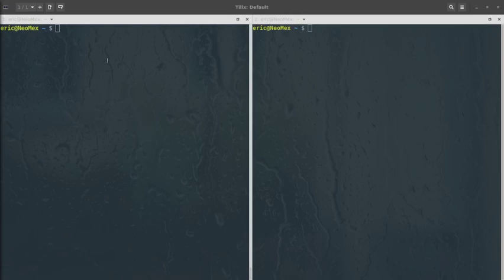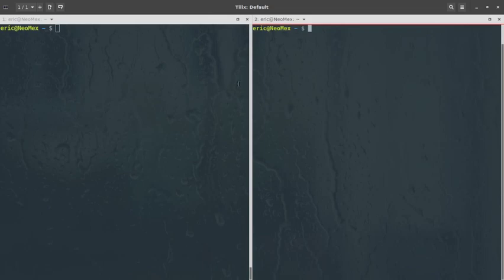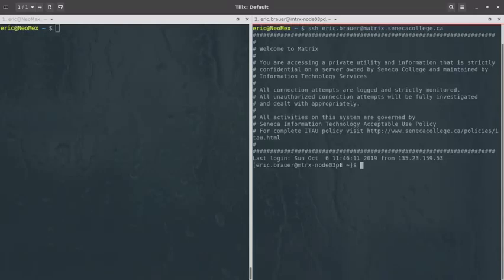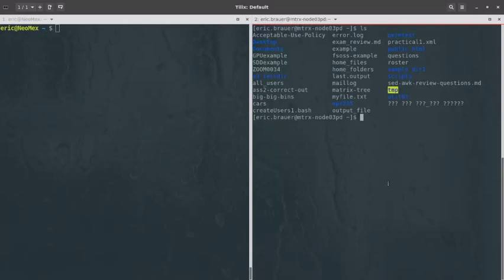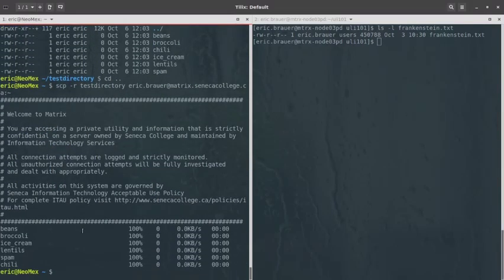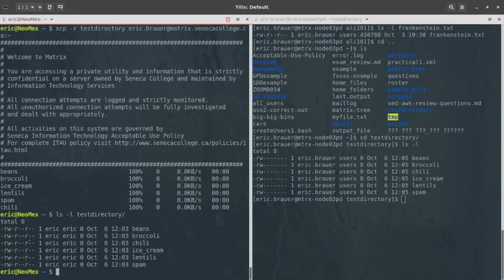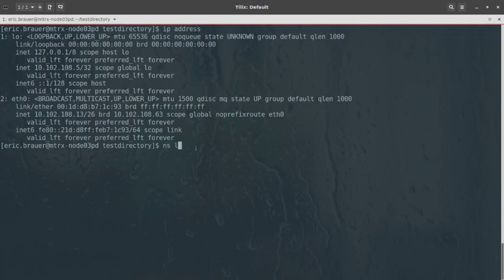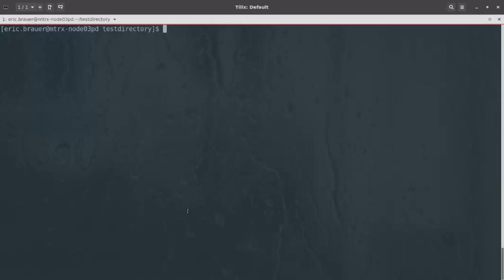ULI101 Lecture6 -- SSH, SCP, other useful network tools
Apologies, there are some audio issues with this video. We cover SSH, SCP and utilities like ping, curl, nslookup.